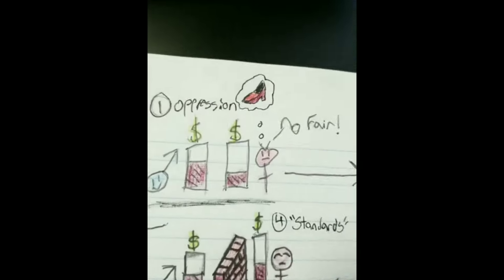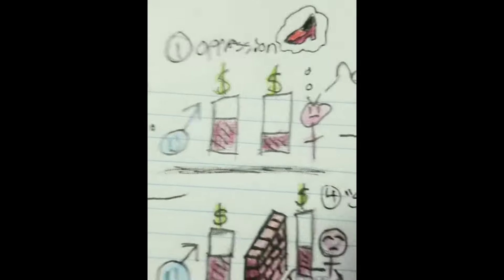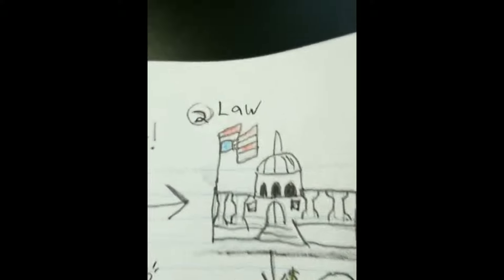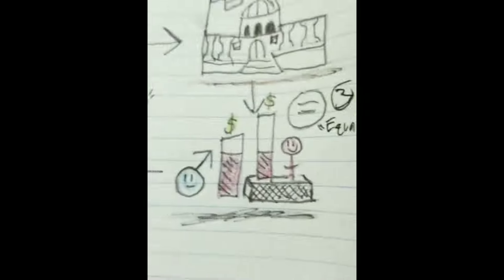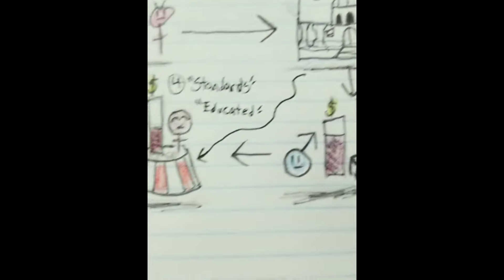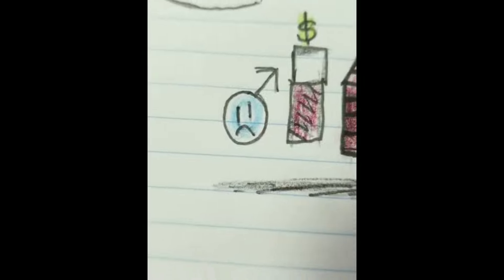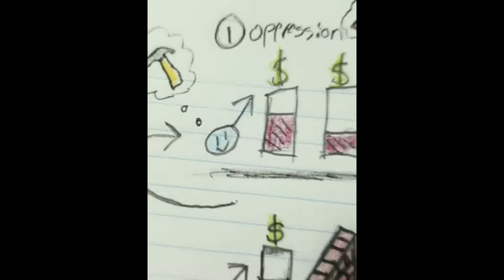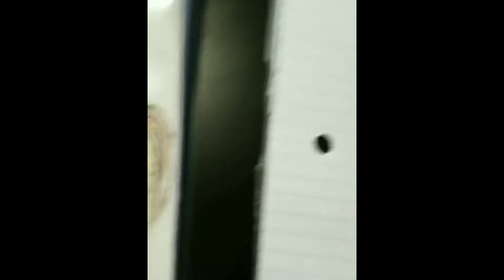Long Shorts: "Dating Down"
In this TikTok video too good not to post on YouTube, I help a news lady figure out why she has to "date down."